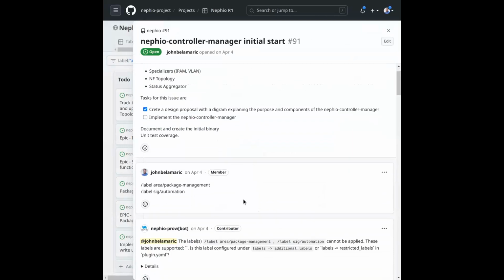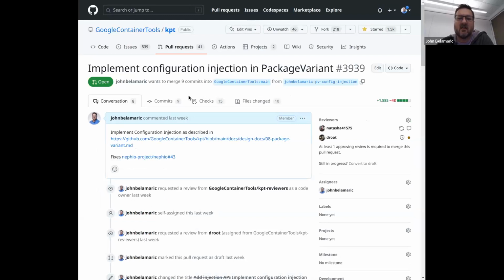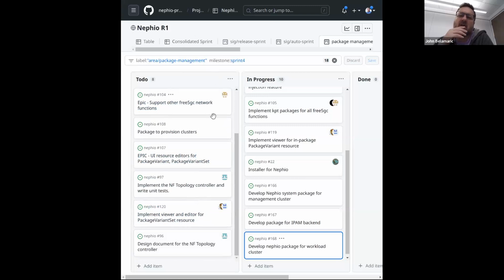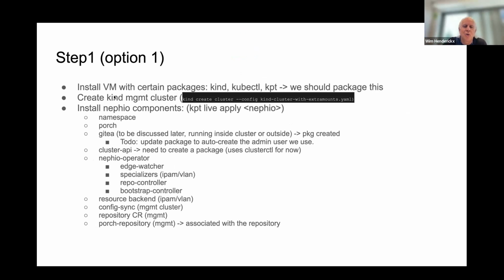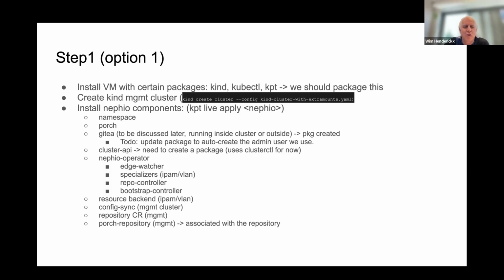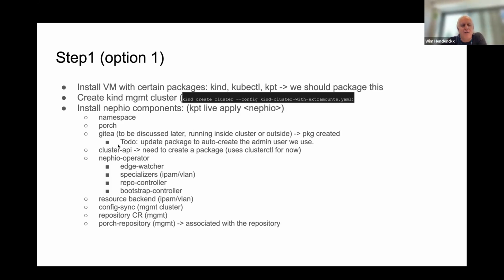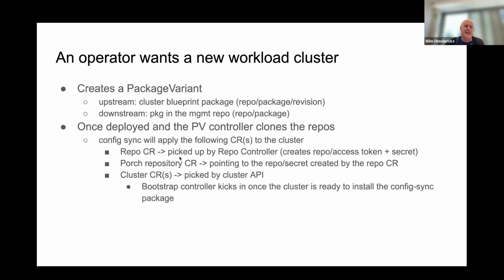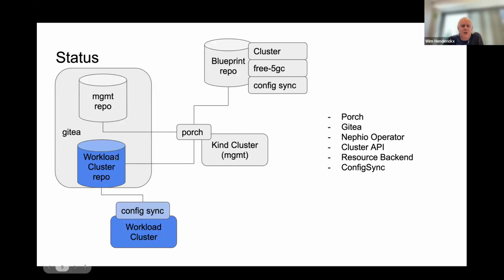SIG Release 2023-02-13